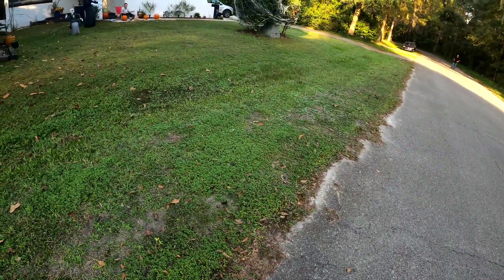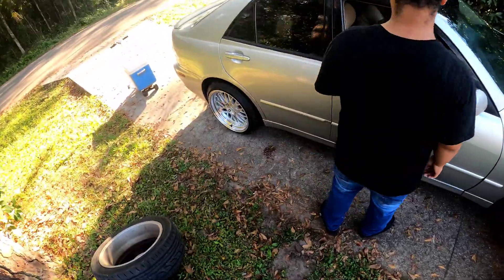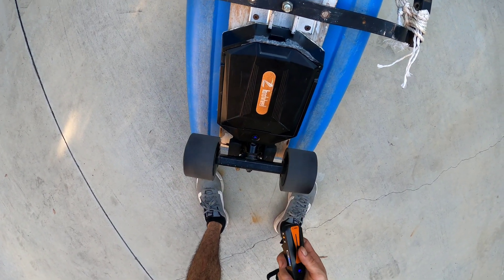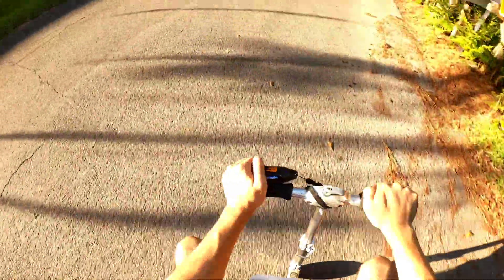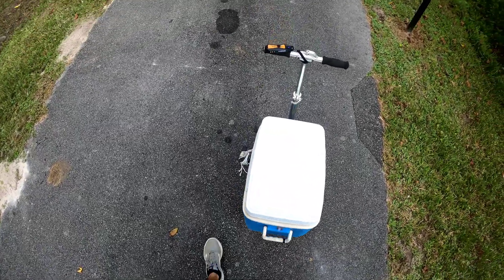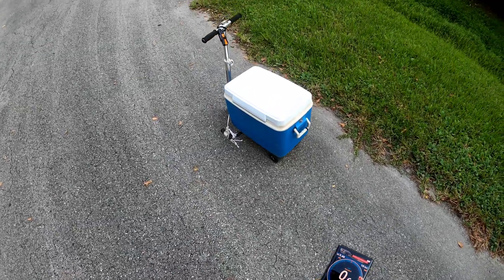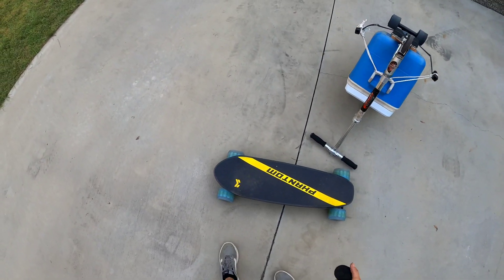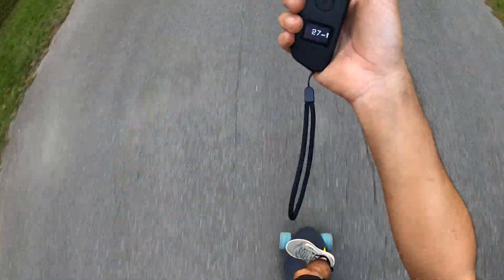The coolest cooler (DIY Electric cooler)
Revived an old project of mine! Motorized my old cooler by attaching the Landwheel L3X electric skateboard drive kit to it. Hauls ass!🤘 😂😂